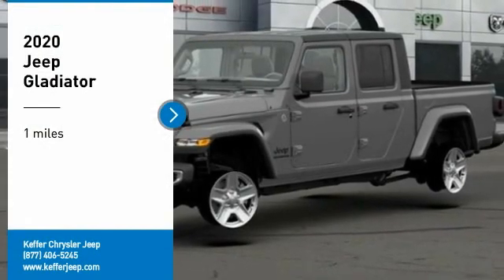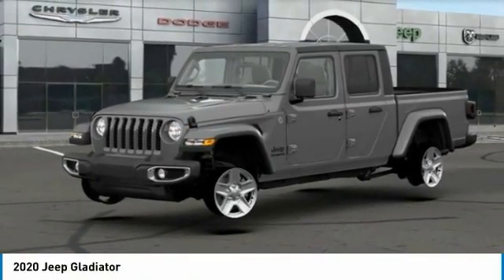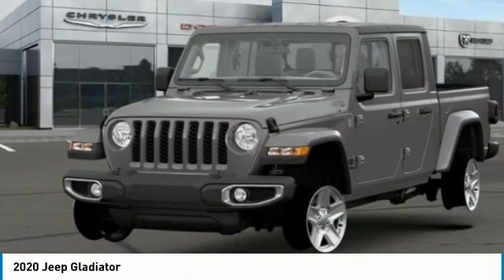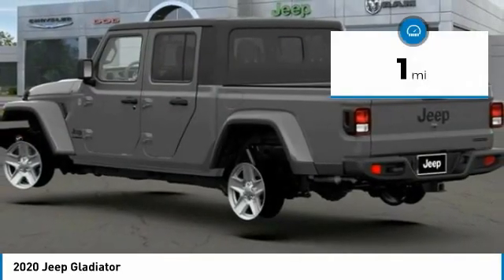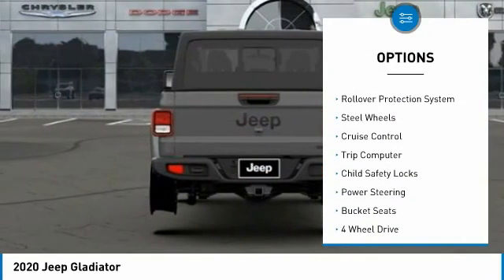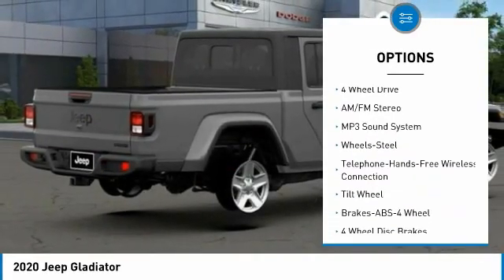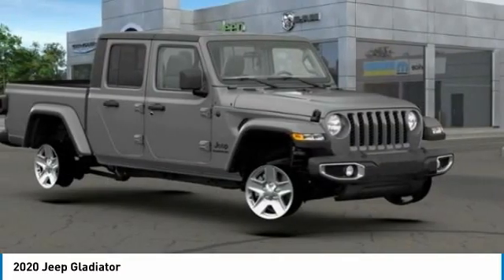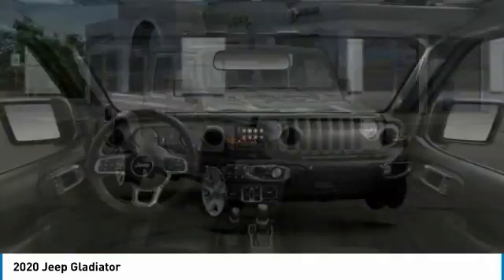2020 Jeep Gladiator Charlotte NC J206180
2020 Jeep Gladiator